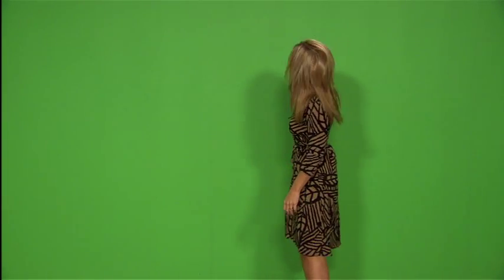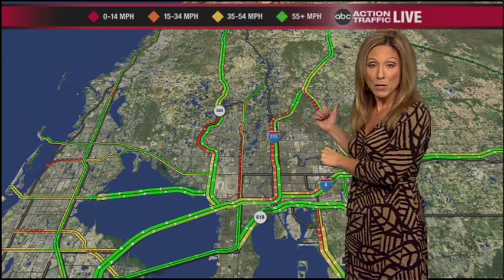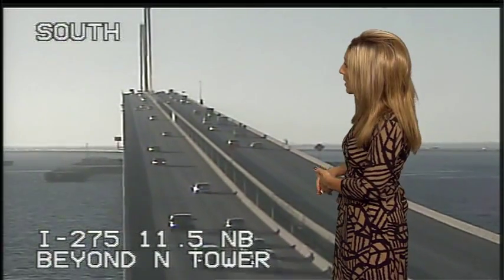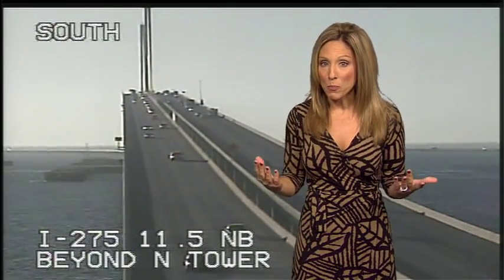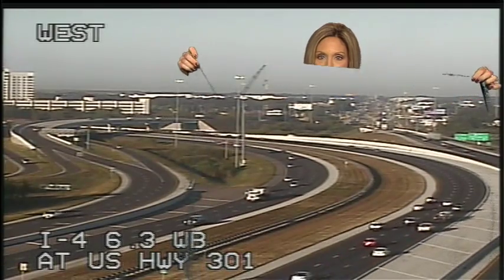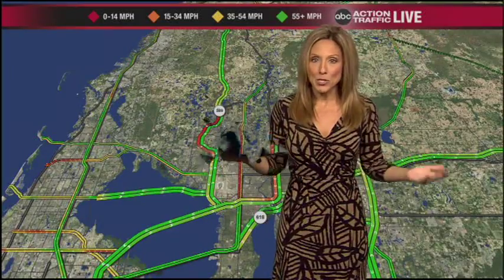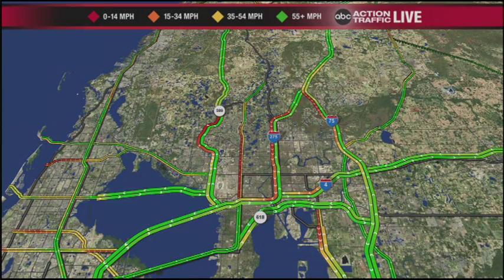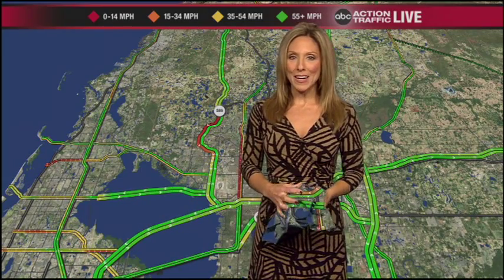Great American Teach-In green wall demo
A little demo that I like to take to elementary schools to explain how the Chromakey - or green screen - works.